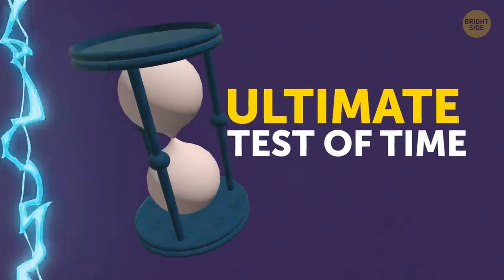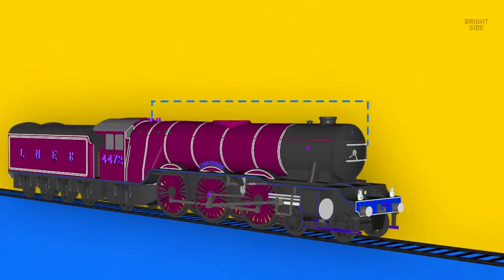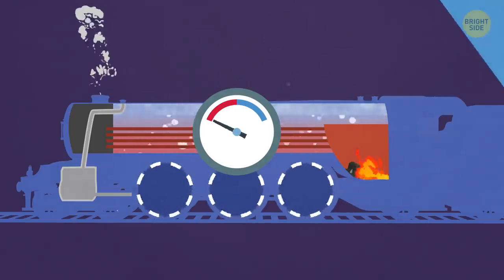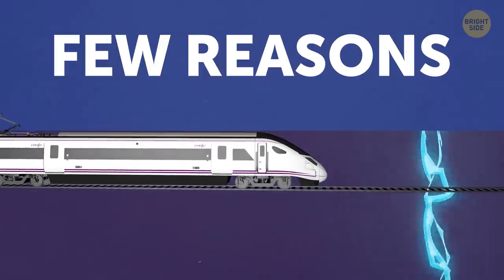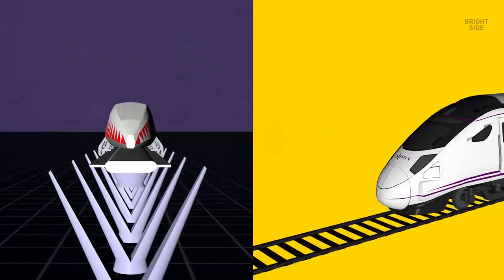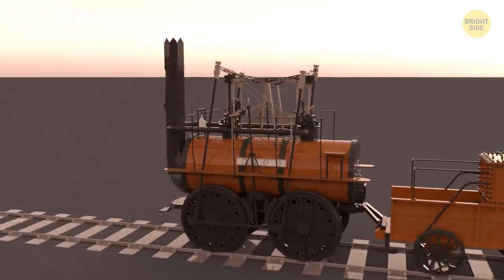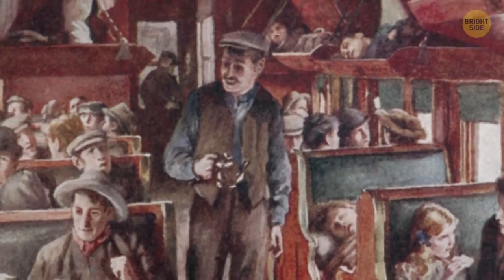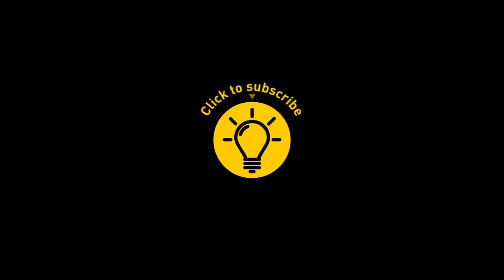Trains Have Changed Over 200 Years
How would old-school trains stand up against the ones we have today? You might be surprised: the grandpappies of locomotives have their own victories!

For example, in 1862, the Pullman company started producing luxury sleeper cars. The cars had upholstered seats, carpeting, and lacquered wood. Beds were concealed behind overhead panels and folded down like luggage compartments. The Pullman company even manufactured private luxury cars. Basically, hotel suites on wheels!

TIMESTAMPS:
The Locomotion No.1 0:25
The Flying Scotsman 0:55
Diesel trains 1:30
Electric trains 3:08
Maglev trains 4:34
The fastest train in the world 4:55
What the first train cars were like 6:08

SUMMARY:
- Rail cars were used in some parts of England as far back as the early 1500s. They were mostly for carrying coal or unrefined metals out of mines or onto ships.
- Built almost a century after the Locomotion No.1, the engine car of the Flying Scotsman is nearly 80 ft long and weighs over 100 tons.
- Diesel trains date back to the late 1800s, but only really started to come into their own in the 1950s.
- Diesel trains are also much more efficient than their steam predecessors. Steam engines burn coal or wood to boil water.
- The excess steam also needed to be released when the train arrived, which meant so much built-up energy going to waste.
- In the 1930s, a typical steam train could spend as much as 65% of its time offline for maintenance.
- One of the fastest trains operating today is the SNCF TGV POS.
- Electric trains only need the motor that turns the wheels. Since they get all their power from the electrical grid, they also don’t need to worry about carrying the weight of fuel.
- Then there are maglev trains, which use magnets to hover (or levitate) above the tracks. Futuristic, fast, and quiet, they have all the benefits of conventional electric trains.
- As of 2019, the fastest train in the world is the SCMaglev, which can reach an incredible maximum speed of 375 mph.
- The problem is that maglev trains can't run on regular tracks. An entirely new rail system must be built for them, and that comes with a hefty price tag.
- Modern train cars are still much safer and more comfortable than anything from the 19th century.
- The seats on modern passenger trains are similar to the ones on many airliners. The difference is that they don't need seatbelts, and you're free to get up and walk around whenever you feel like it.